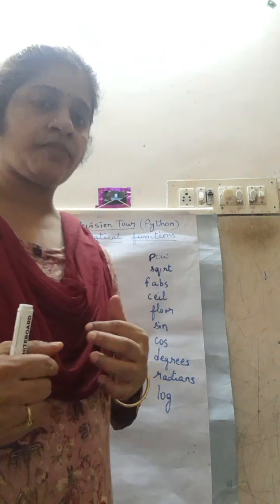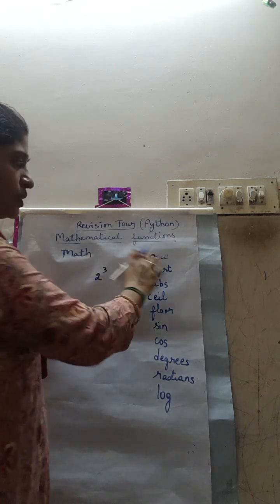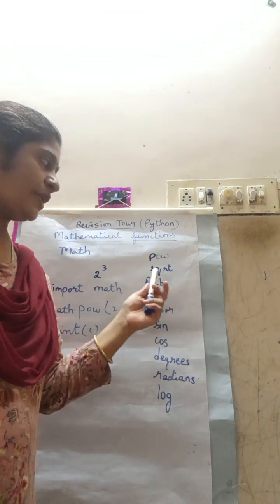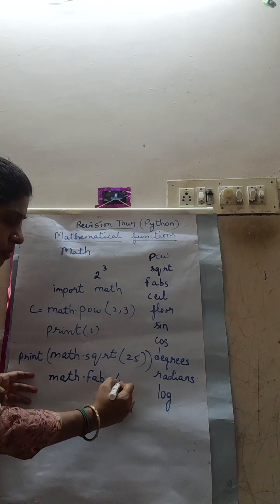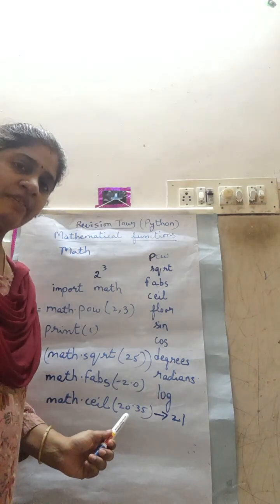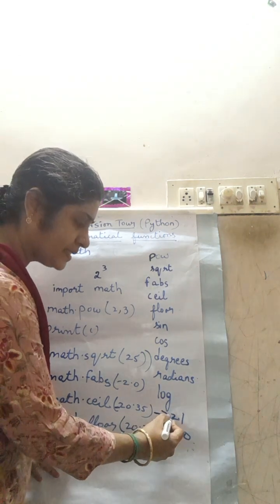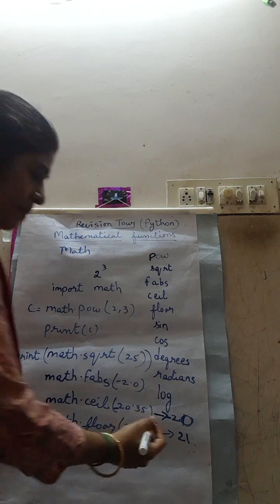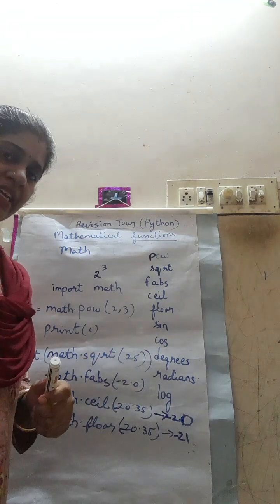Python Class || Revision Tour || Mathematical Functions || class 12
In this video, I have explained some of the frequently used  mathematical functions supported by python with examples.